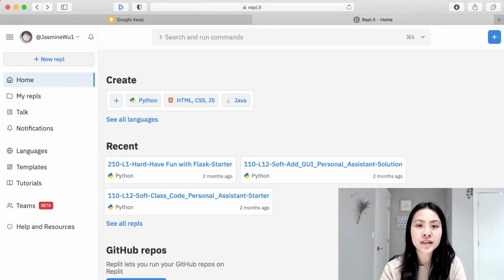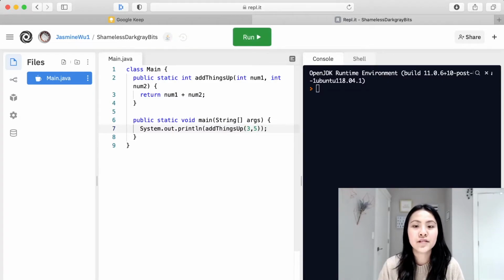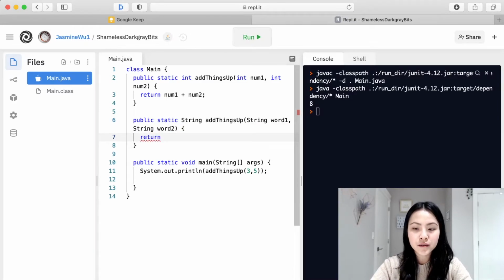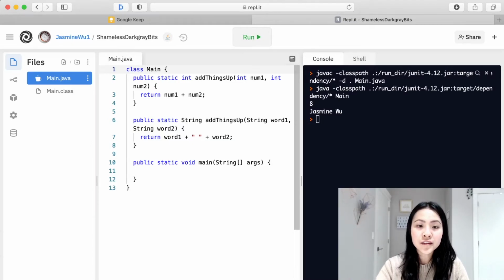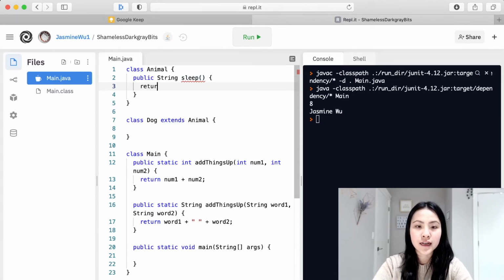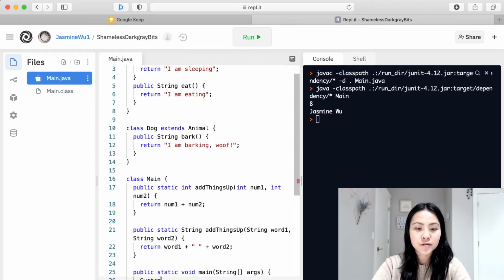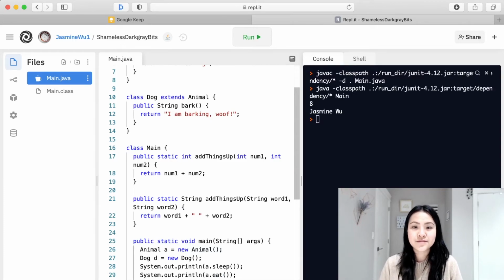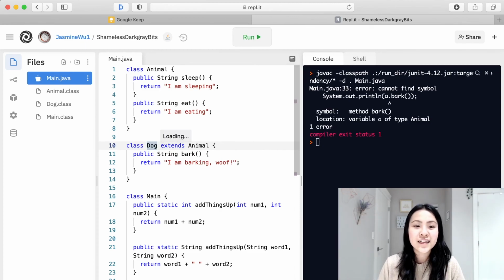Java Polymorphism in 5 Minutes | Overloading and Inheritance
Learn polymorphism with Java in 5 minutes, including concepts such as overloading and inheritance. Code along with me to learn Java Polymorphism at repl.it.

& Don’t hesitate to leave suggestions in the comment section.

Frequently Asked Questions:

21

Sony ZV-1, Final Cut Pro

≫ College & Major?
The University of British Columbia, Business and Computer Science